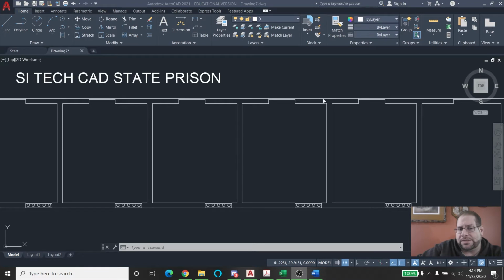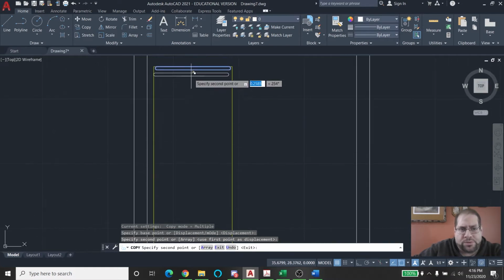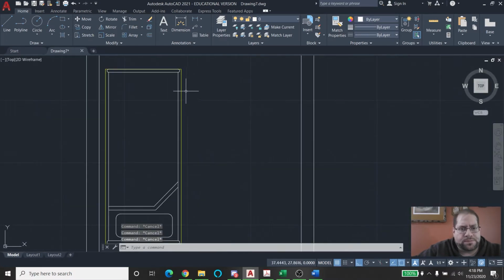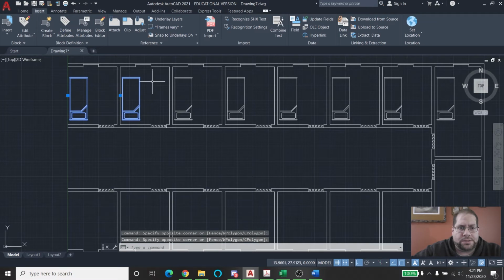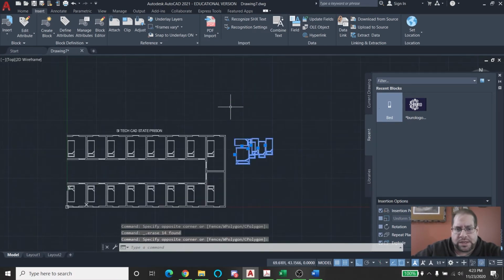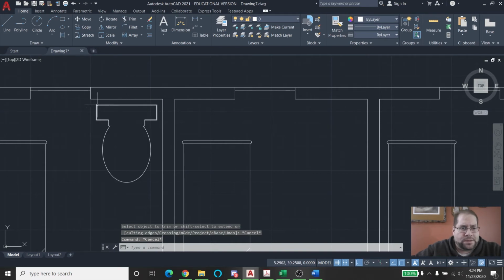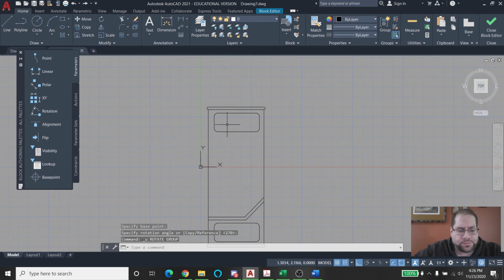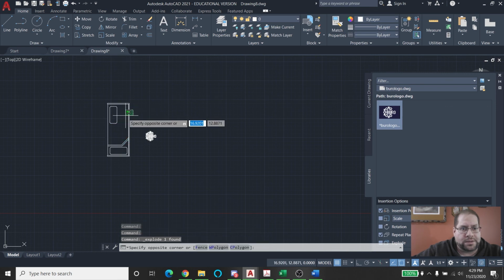AutoCAD Blocks - by Joseph Buro at Staten Island Technical HS (0020)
A Block in AutoCAD is a collection of objects that a user defines to be able to use them as a single library item multiple times in a drawing, and with Write Block, multiple times in any drawing. In industry they are used for furniture, fixtures, and many other things.

A block behaves as a single object with a basepoint grip, and can be edited any time. Blocks can also be exploded back to their simpler parts. Inserting a block allows change in rotation, scale, and a few other things.

The insert command allows you to insert a block local to the DWG file, or you can insert an outside DWG file as a block into the working DWG file.